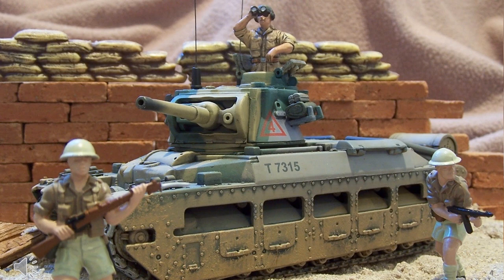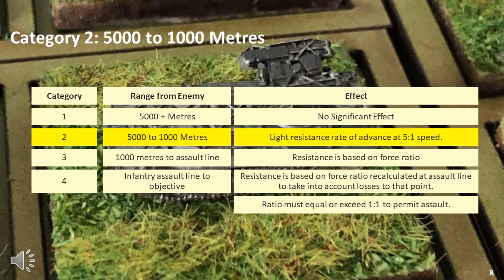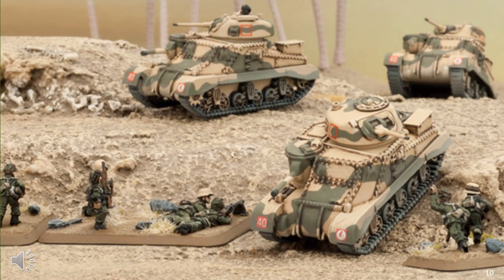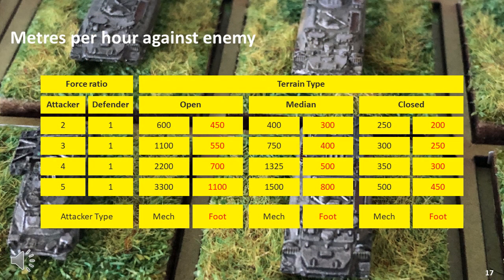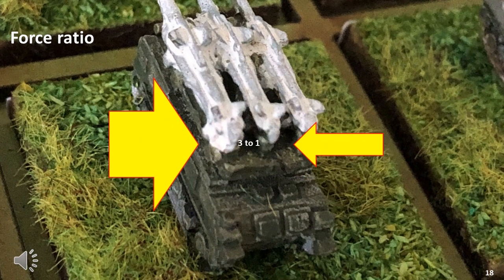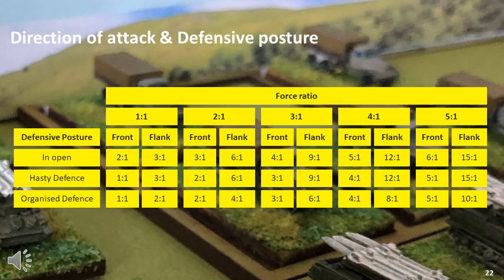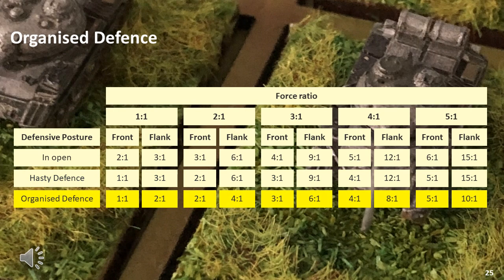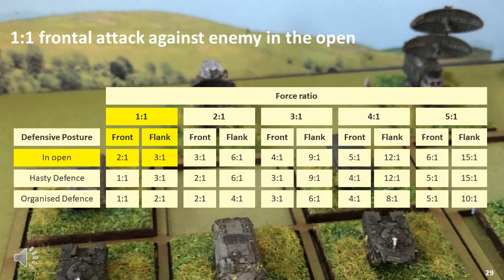s1e38: Game System Tempo of Combat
Serie 1 Folge 38: THEORIE DES KRIEGSSPIEL DESIGNS – TEMPO OF COMBAT